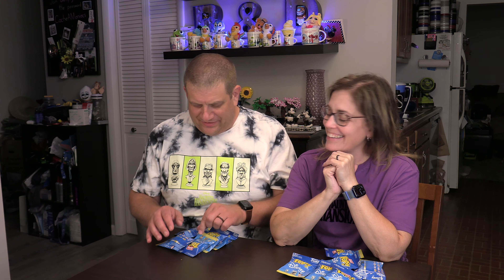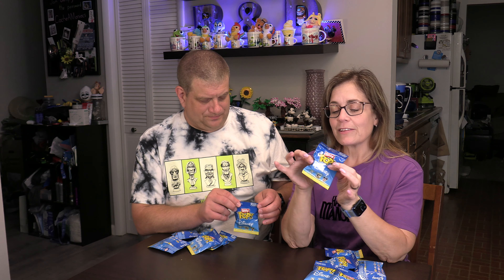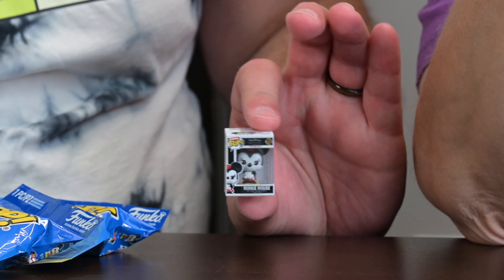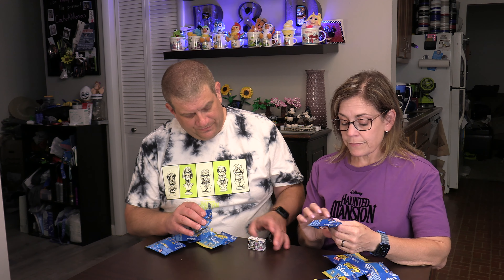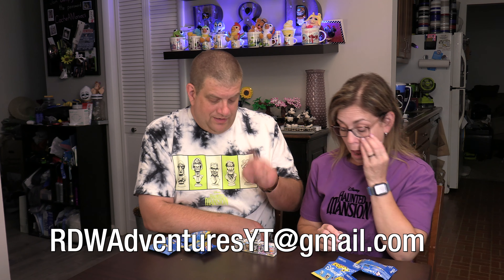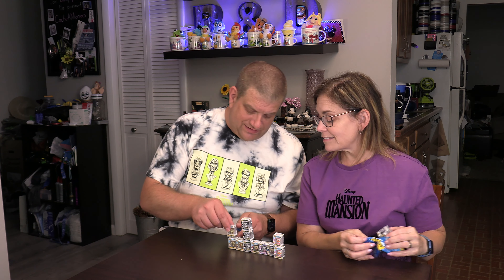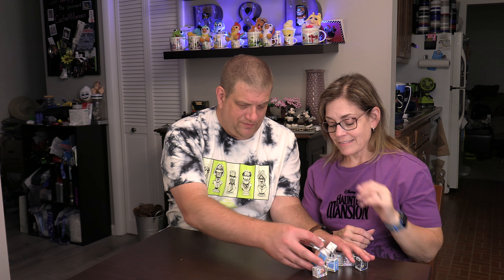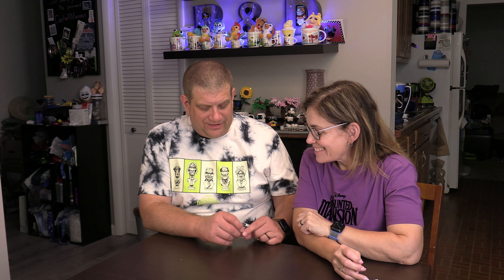Mystery Unboxing: Funko Bitty Pop! Disney Blind Bags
While in one of the Boxlunch stores, Renée and Darryl grabbed 10 of the Funko Bitty Pop! blind bags. Check out their haul and thoughts on their first of the Bitty Pop!s in this video.